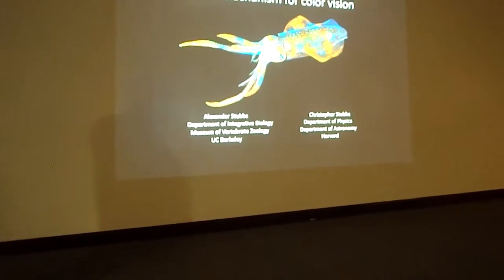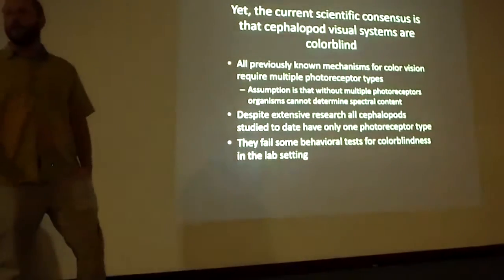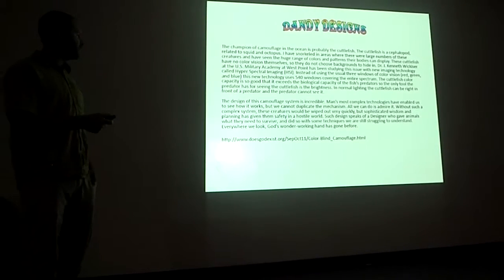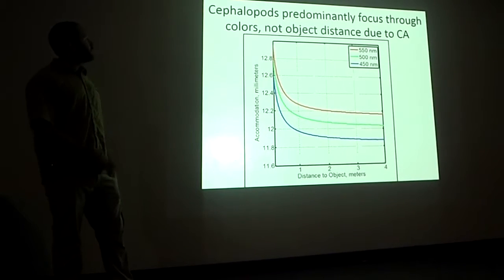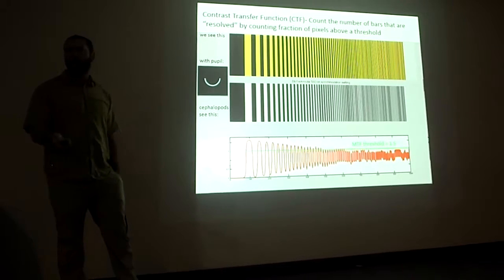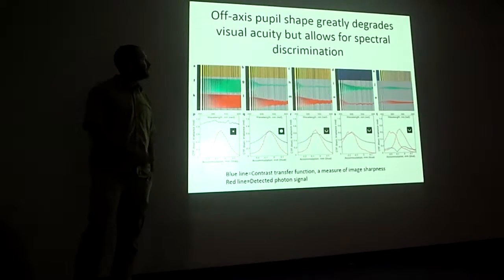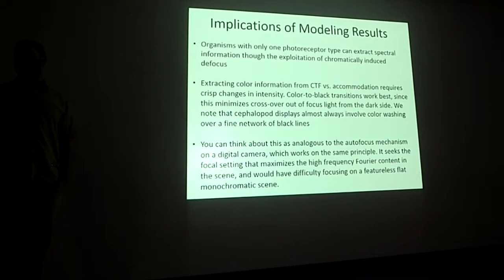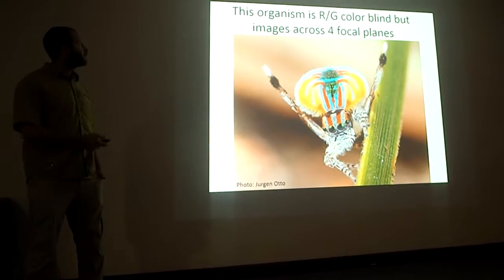Stubbs: Pretty colorful for a "color blind" organism a novel mechanism for color vision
Presentation by Alexander Stubbs